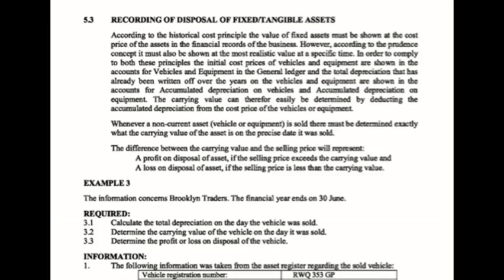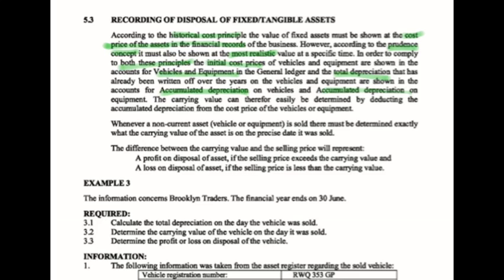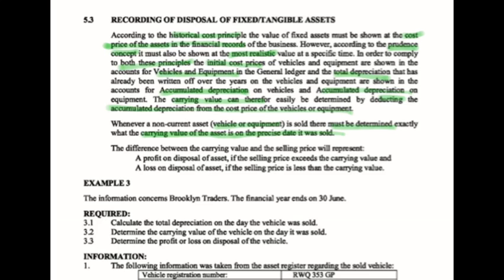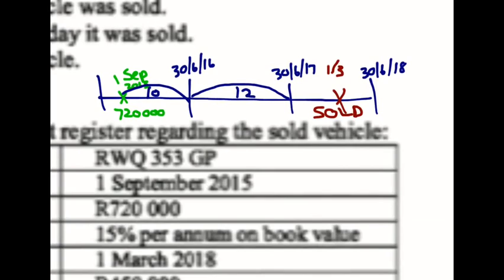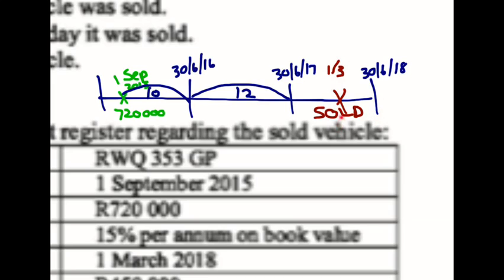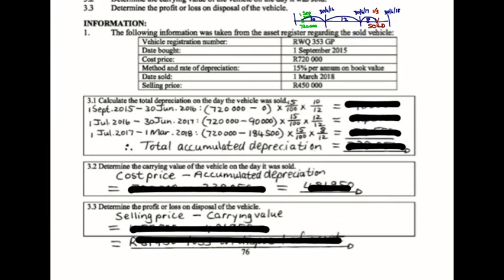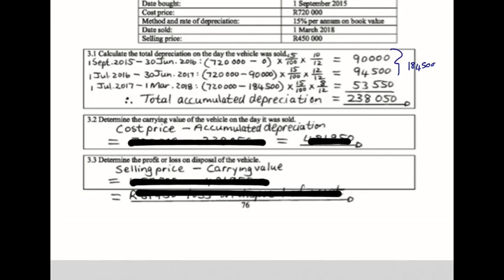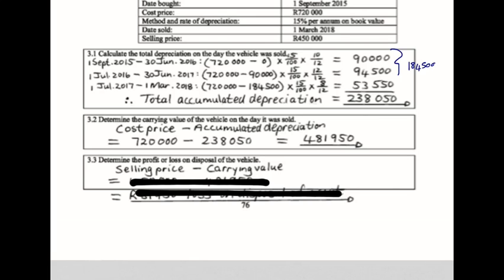Recording of disposal of fixed assets